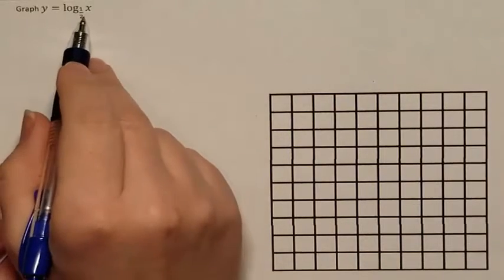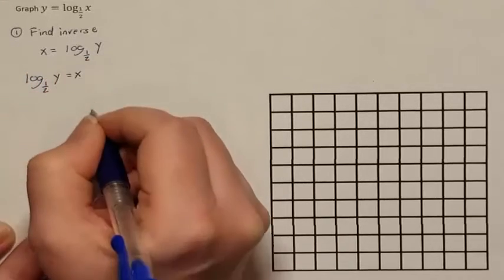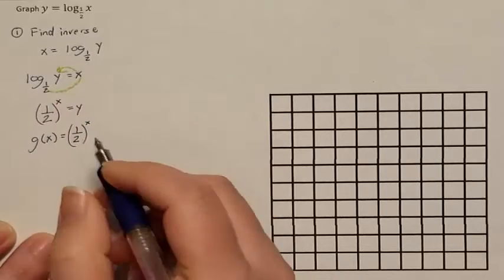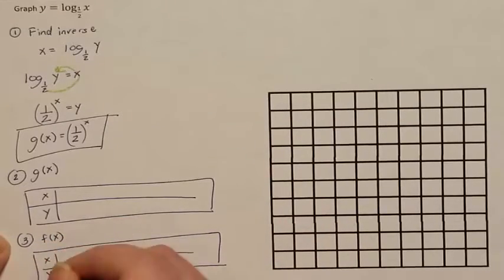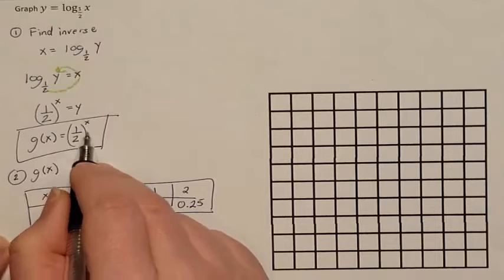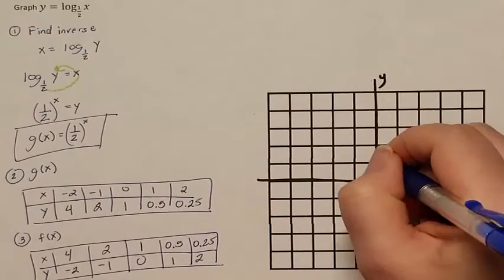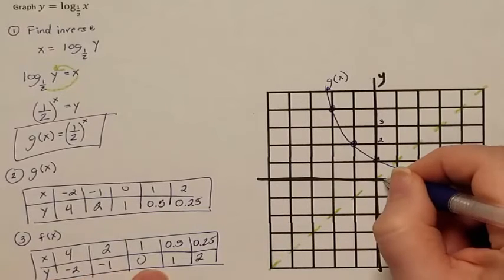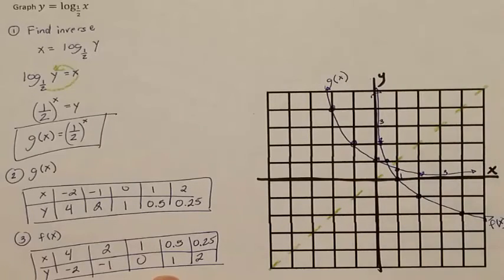Lesson 6.3 Graphing a Logarithmic Function Independent Practice Answers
I can define, evaluate, and use the inverse property of logarithmic functions.